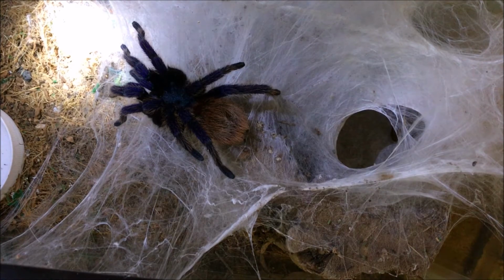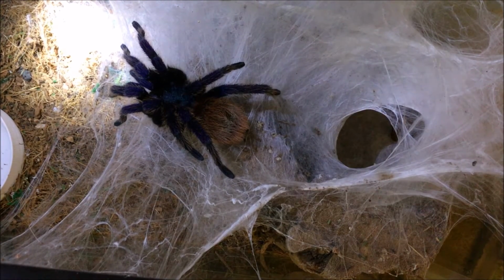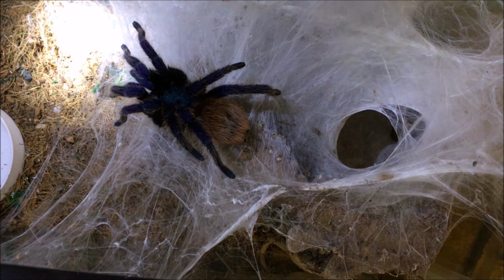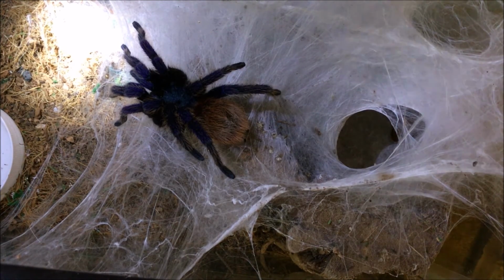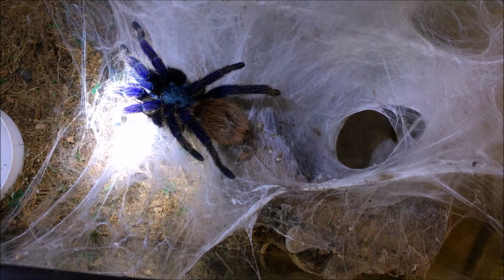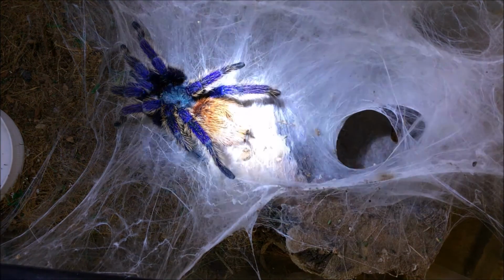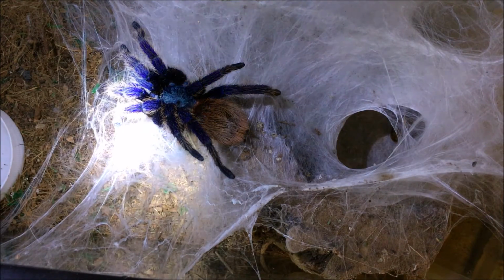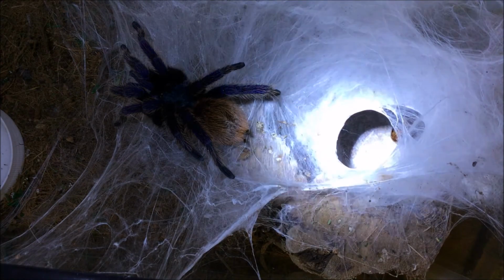GREEN BOTTLE BLUE MOLT & FEEDING! [HD]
In this video I'll talk about my GBB's Molt and its new gender, also I'll be feeding my Rose Hair Tarantula. I hope you enjoy this video! Social Media links will be provided below.
SOCIAL MEDIA!